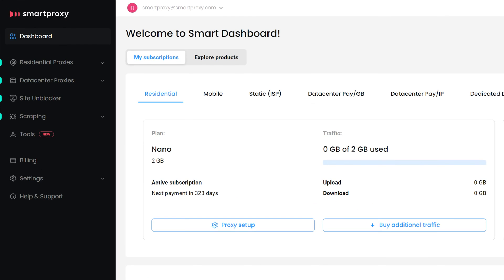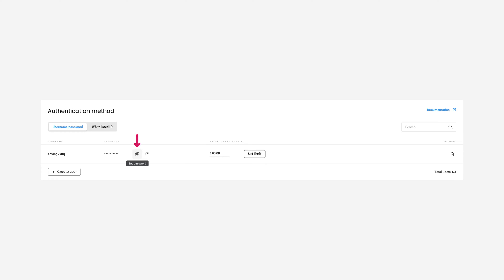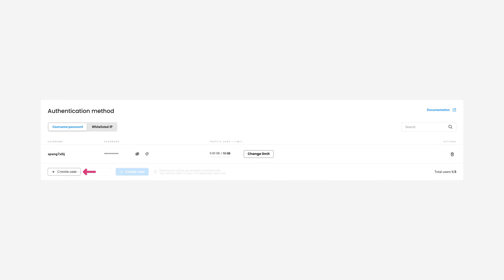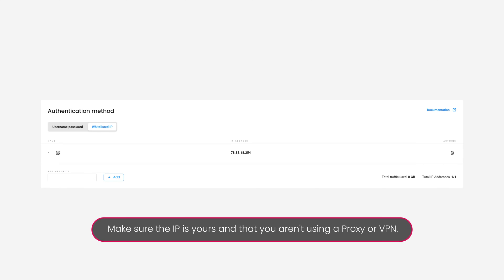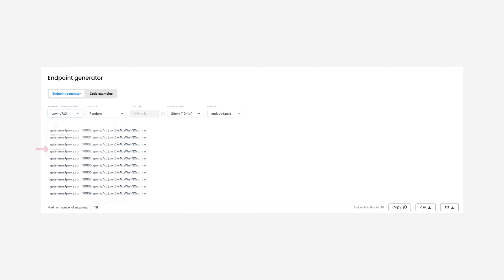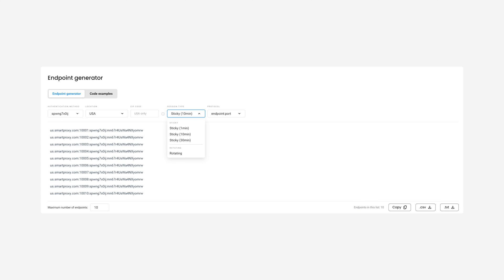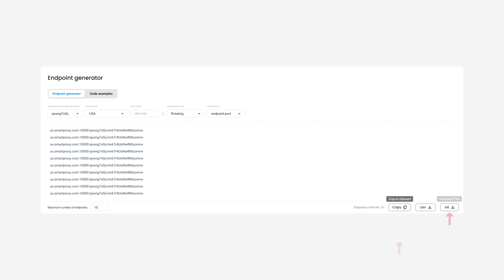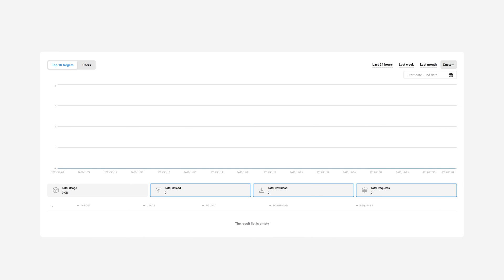How to Set Up and Use Residential Proxies? | Decodo (formerly Smartproxy) Tutorial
Learn how to set up and use residential proxies with this guide! We’ll walk you through proxy authentication, creating users, adjusting proxy connection settings, finding endpoints, and tracking usage statistics. Get ready to use the full potential of proxies!

🌐 What is a residential proxy?
Residential proxies are IP addresses provided by Internet Service Providers (ISPs) to homeowners. They act as intermediaries between you and the internet by lending their IP address to use instead of yours. These proxies offer a genuine residential IP, making them highly secure and reliable for various online activities, including web scraping, data mining, and avoiding IP bans.

⚙️ Authentication Method:
- Create and manage users.
- Set up traffic limits for enhanced control.
- Easily delete users when needed.
- Authentication via IP whitelisting for extra efficiency.

🌐 Endpoint Generator:
- Choose the user and proxy location.
- Select session type (sticky or rotating).
- Pick your preferred protocol.
- Set maximum endpoints and download or copy the proxy list.

💻 Integration Examples:
- Access integration examples in various coding languages.
- Copy the provided code to seamlessly integrate proxies into your codebase.

📊 Statistics Block:
- Track proxy usage with the Statistics block.
- Monitor traffic usage, uploads, downloads, and requests.